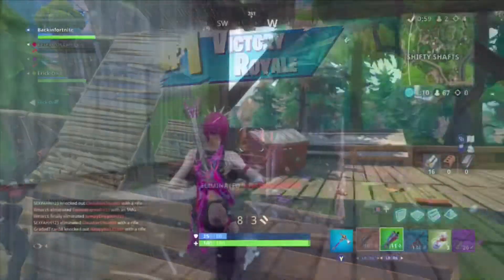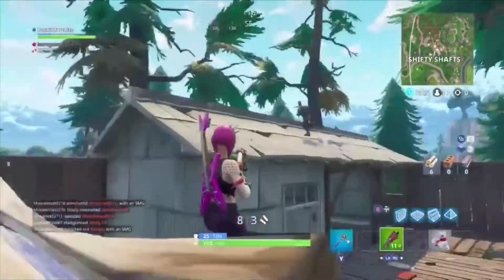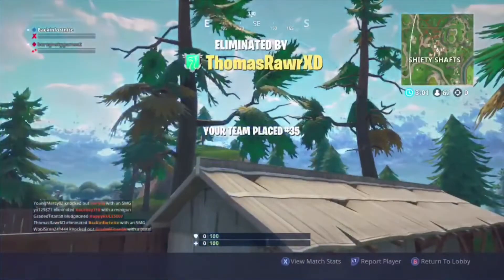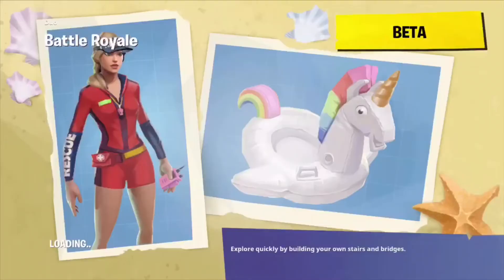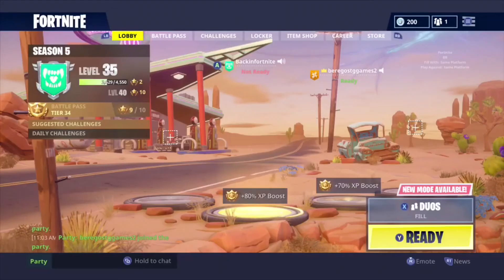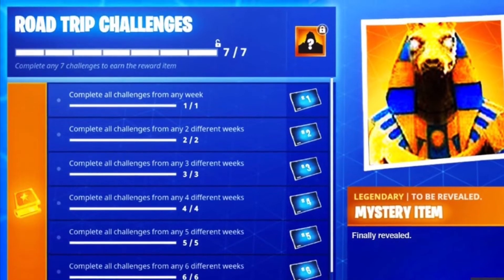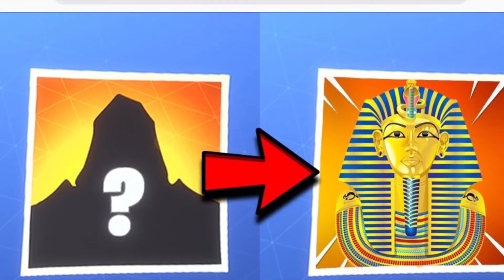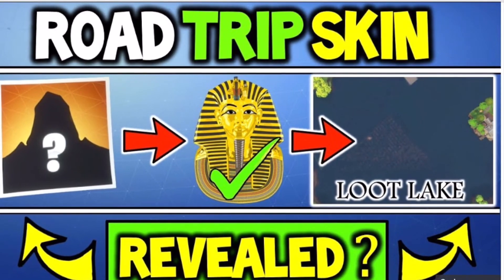ROAD TRIP SKIN LEAK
I found out the road trip skin in fortnite